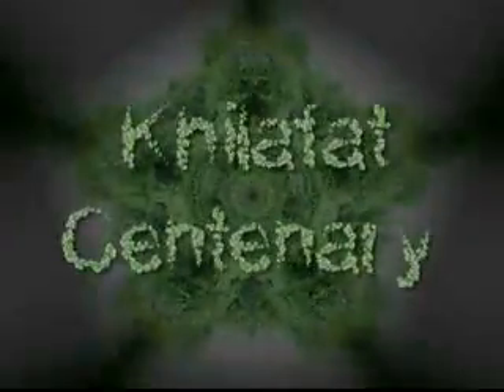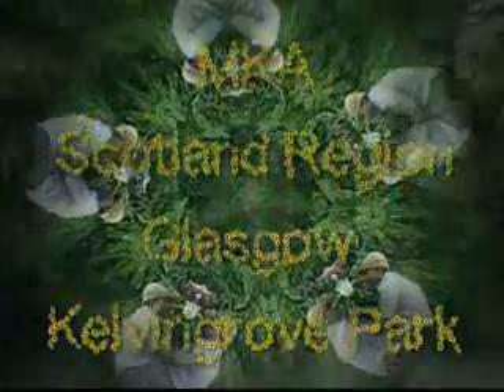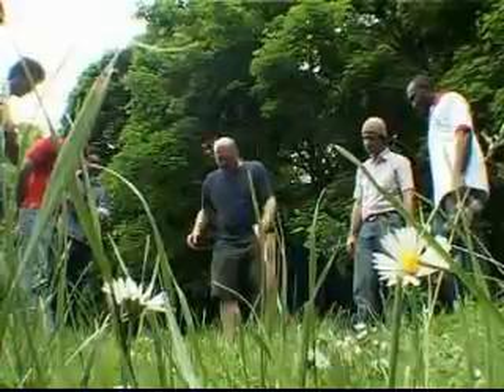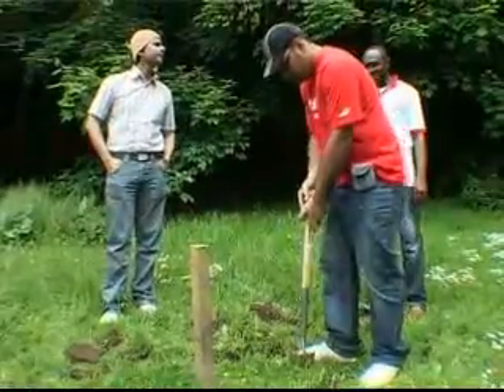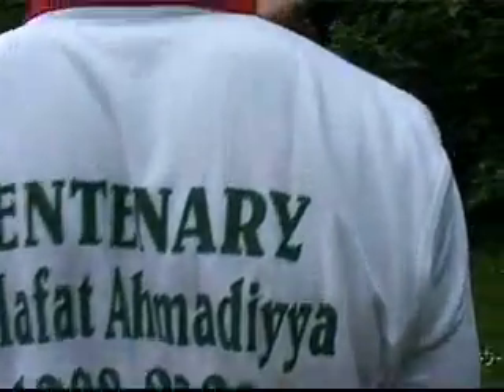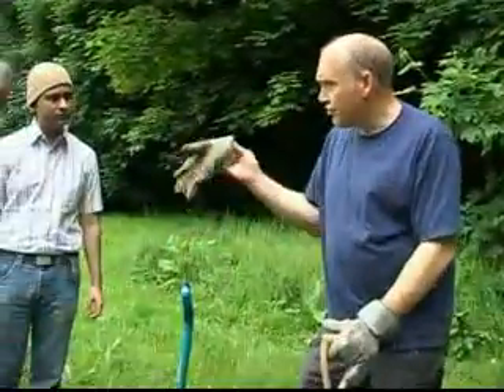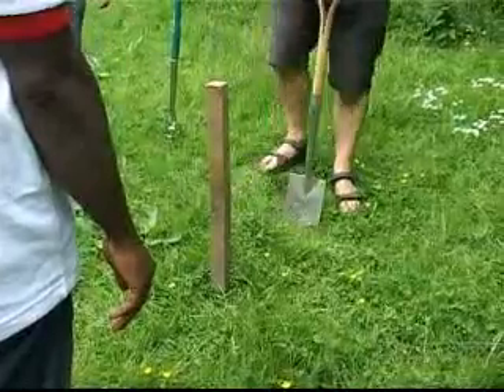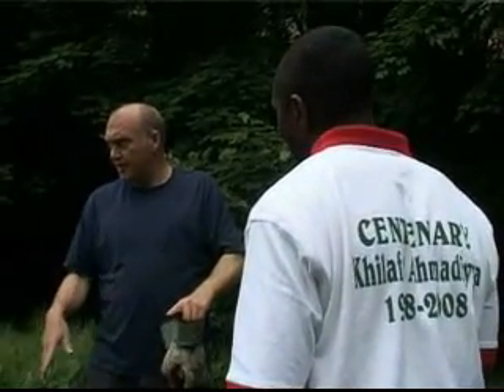MKA Scotland - Khilafat Centenary Tree Planting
MKA Scotland planted trees at Kelvingrove Park in Glasgow